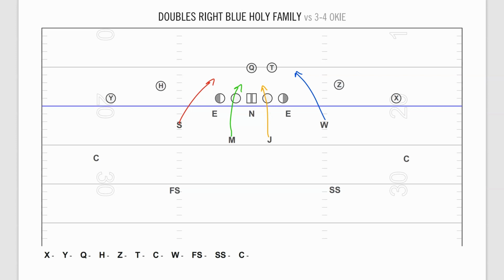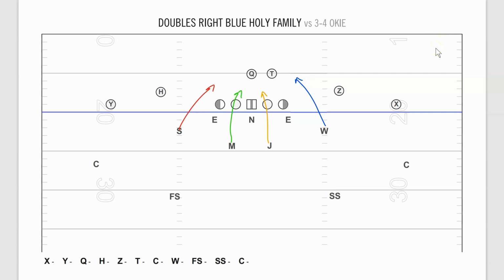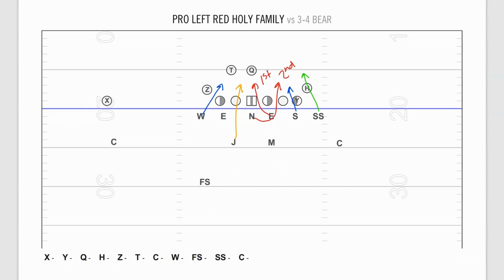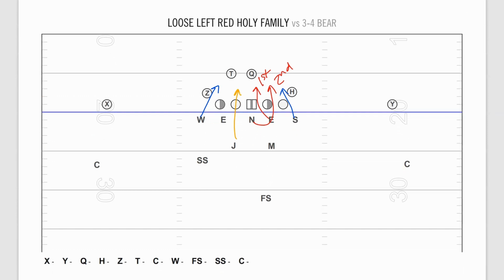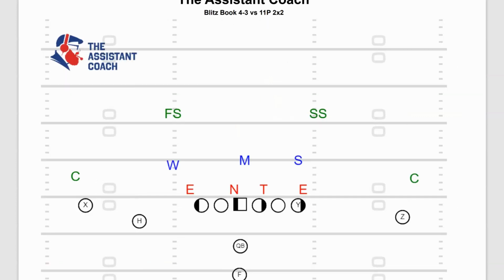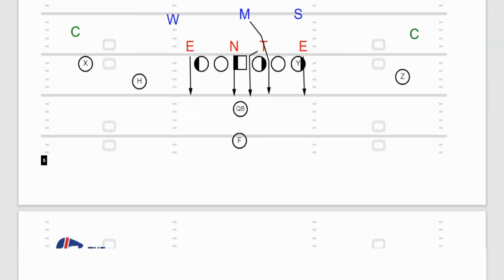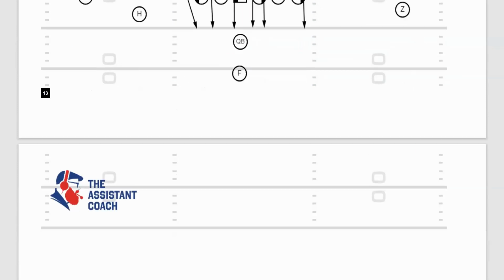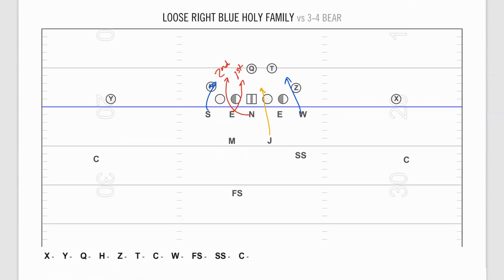Blitz Books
Having a blitz book can be a game changer, and making it can be the play of the week! Unfortunately, it is hard to know where to start or how to do it. In this video, I go over some basic types and show you the general overview of how I do my blitz book.